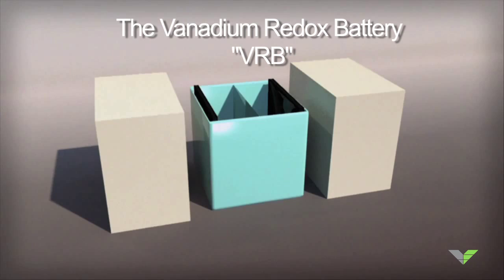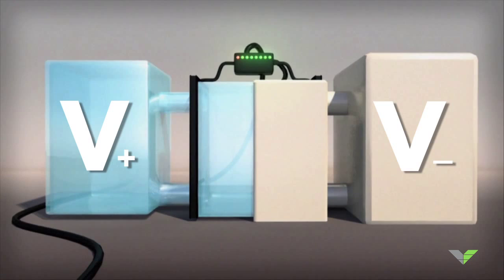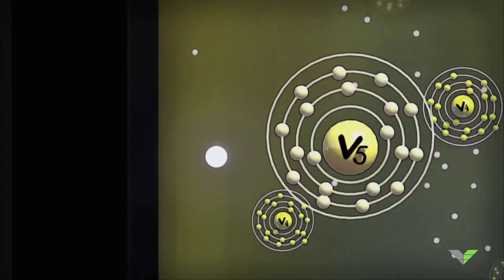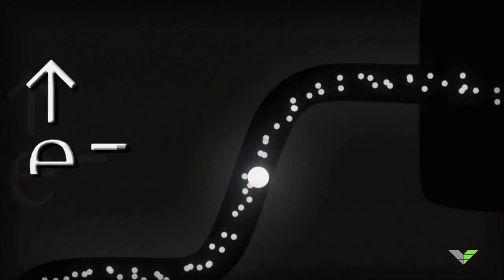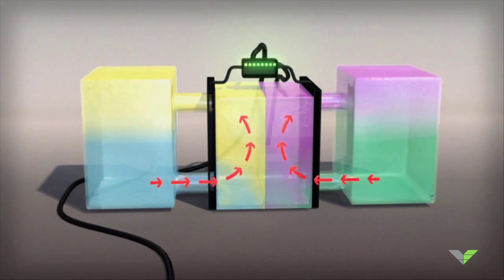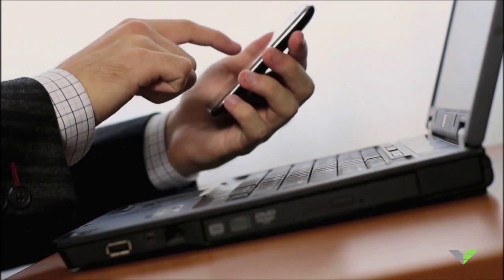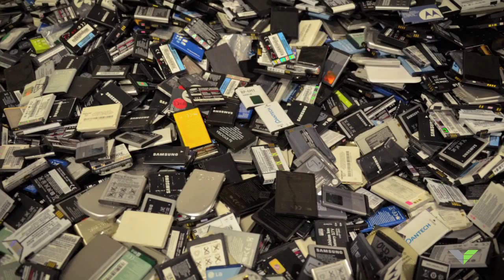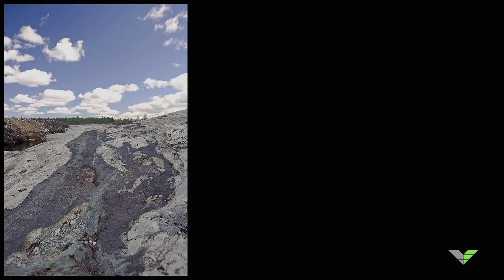What are Vanadium Batteries?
What is a Vanadium Redox Flow battery (VRFB)?

The VRFB is a type of rechargeable flow battery where rechargeability is provided by vanadium electrolyte (VE) dissolved in solution. The two tanks of Vanadium, one side containing V2+ and V3+ ions, the other side containing V4+ and V5+ ions, are separated by a thin proton exchange membrane.  VRFBs consists of two tanks of vanadium electrolyte that flow adjacent to each other past a membrane and generate a charge by moving electrons back and forth during charging and discharging. This battery offers unlimited energy capacity simply by using larger electrolyte storage tanks. It can be left completely charged for long periods without losing power and maintenance is much simpler than other batteries. Pumps on both sides circulate the electrolyte.

The electron differential between the two cells generates electric power. Most batteries use two chemicals that change valence (or charge or redox state) and cross-contaminate and thus degrade over time. VRFBs utilize multiple valence states of vanadium as a single element to store and release charge. The VRFB has no cross-contamination like most batteries. The electrolyte in the catholyte and the anolyte consists of 100% vanadium ions. The ion-sensitive membrane separating both sides of the electrolyte tank allows only protons to pass. VRFBs are containerized, long duration, non-flammable, compact, reusable over infinite cycles and last more than 20 years.